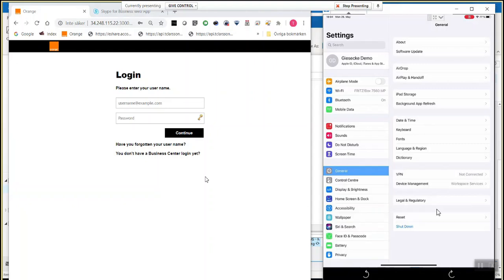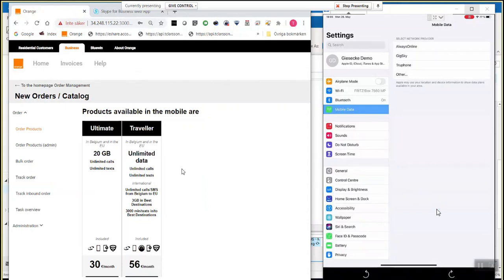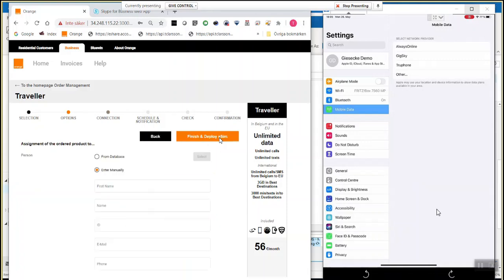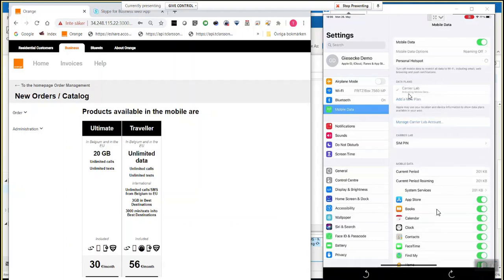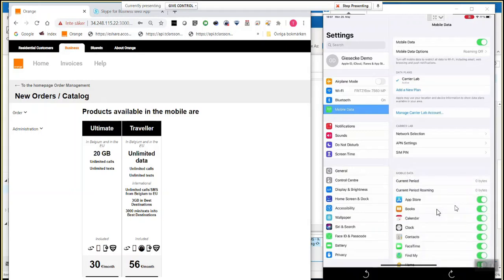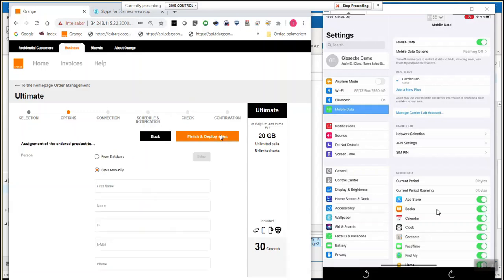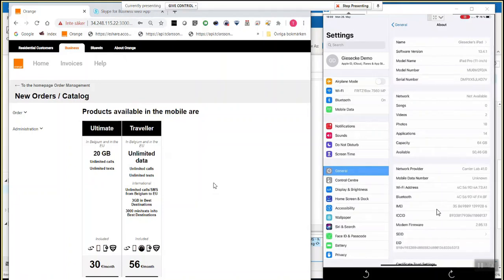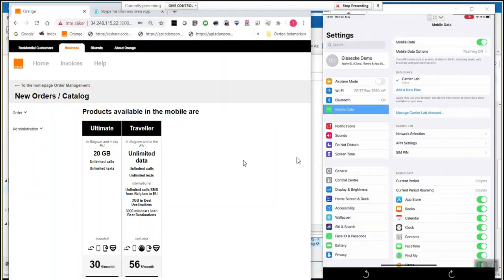eSIM Orange eDES B2B démo G+D Amdocs